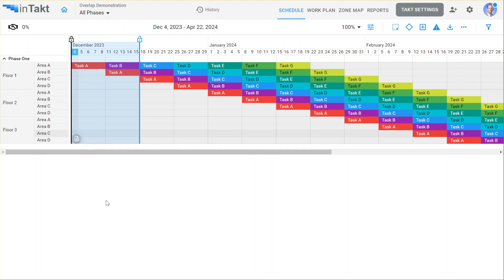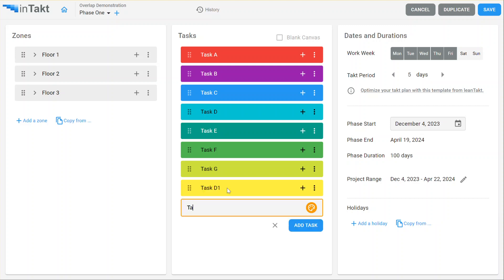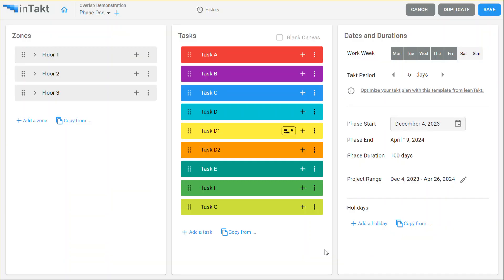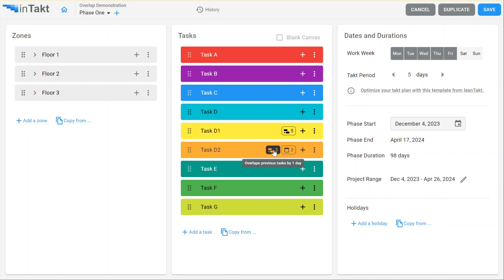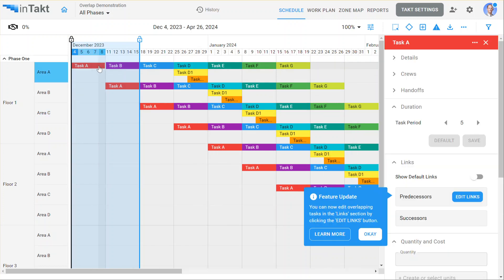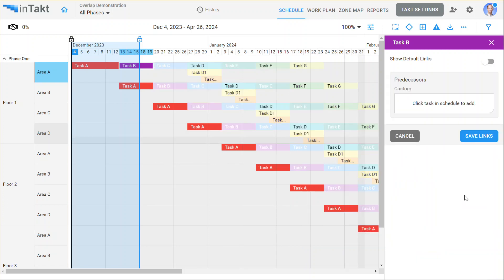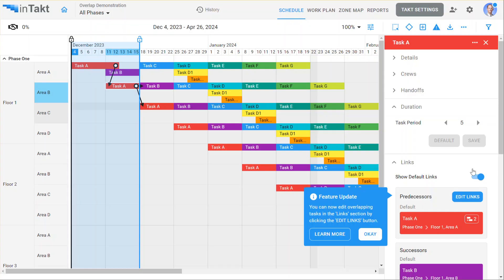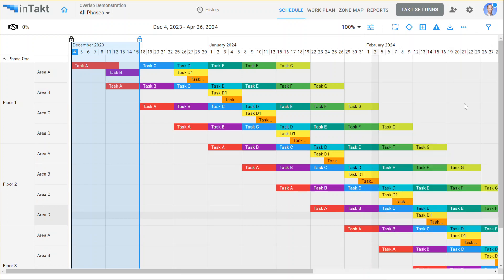Overlapping Tasks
Learn how to create overlapping tasks universally from the settings menu and with individual tasks.